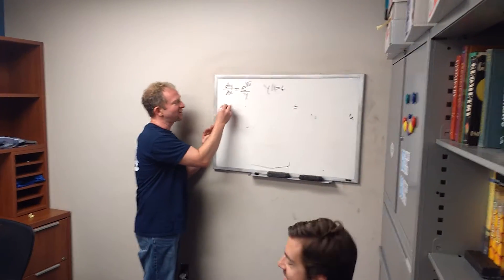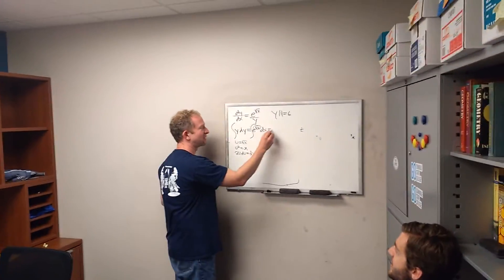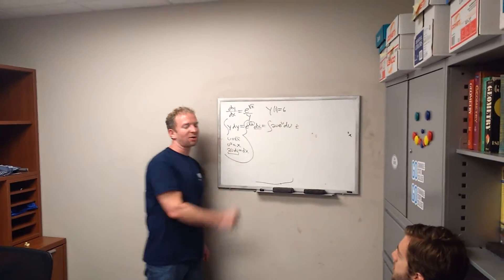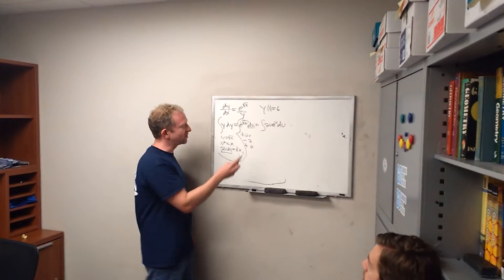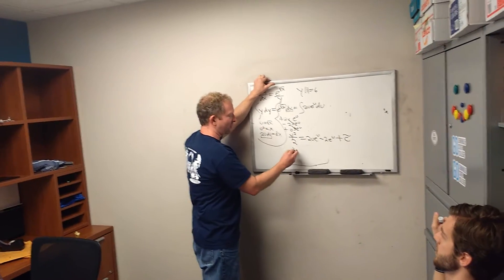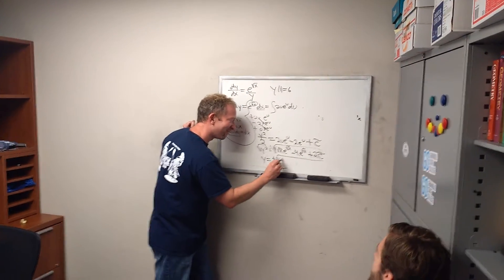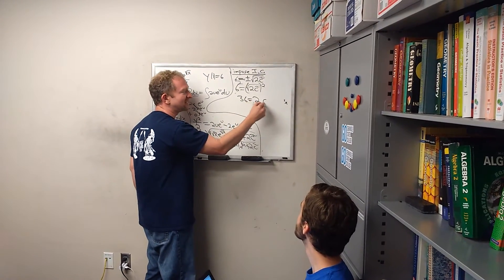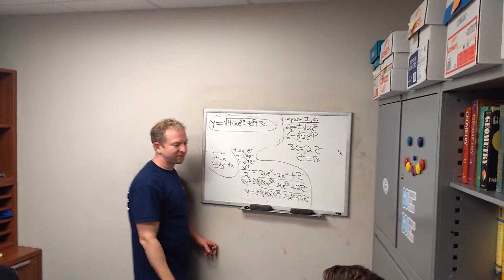Separable Differential Equation dy/dx = e^(sqrt(x))/y, y(1) = 6 Initial Value Problem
IVP I did in my office with some great people, just having fun. This one is harder. Hope this helps:)